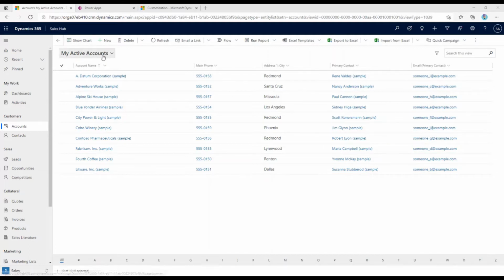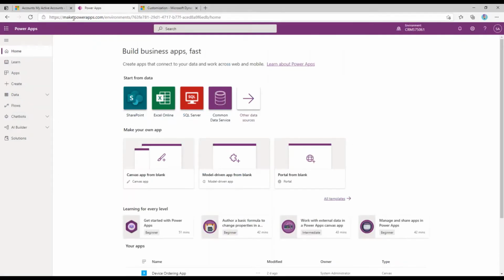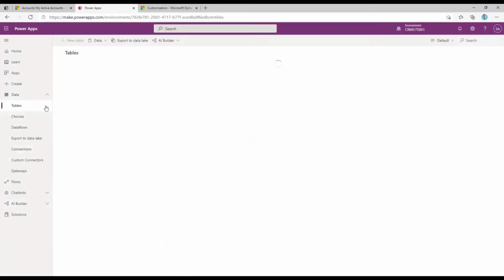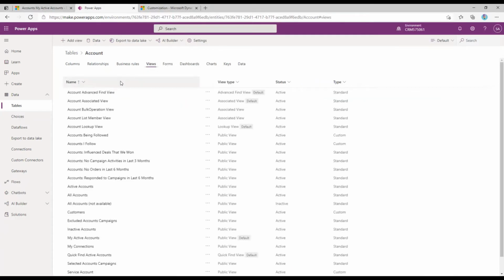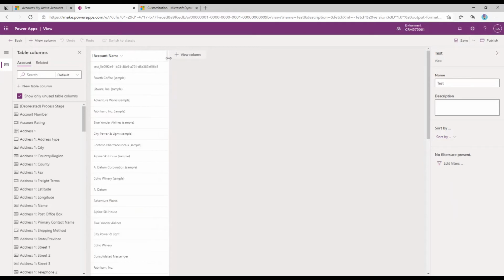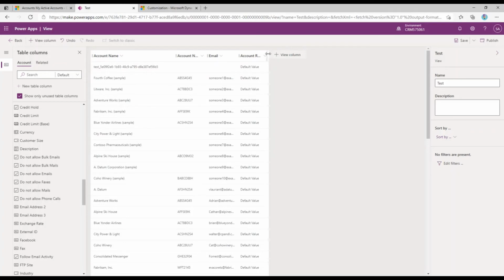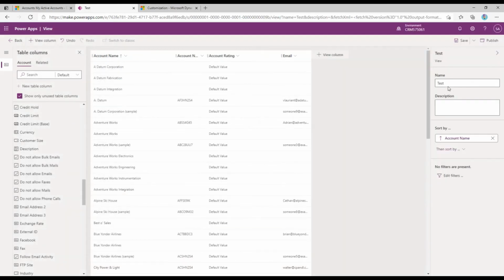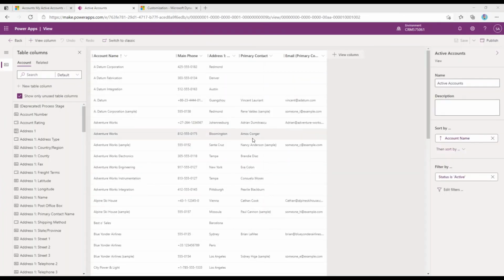Dynamics 365 CE CRM Create System View in the Maker Portal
In this video, we walk through how to use the new maker portal to create a system view.